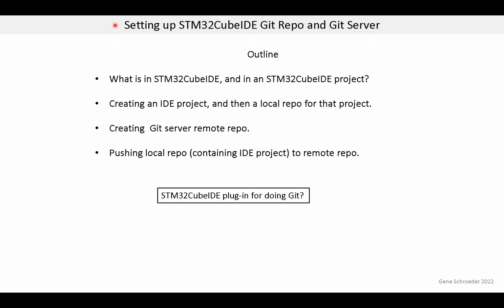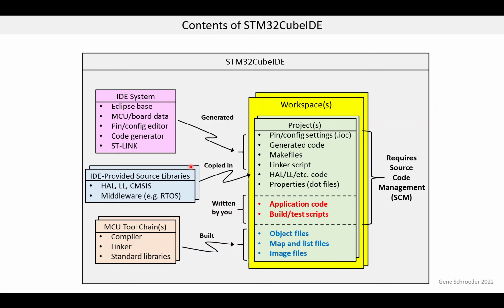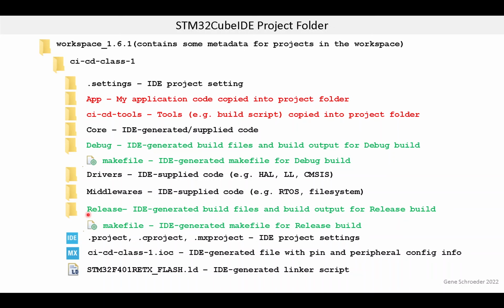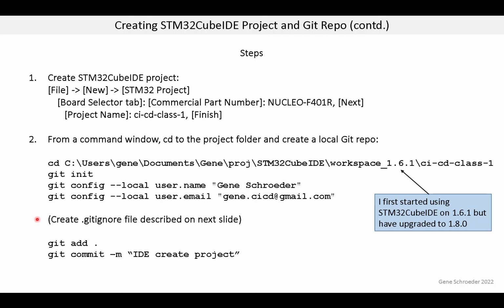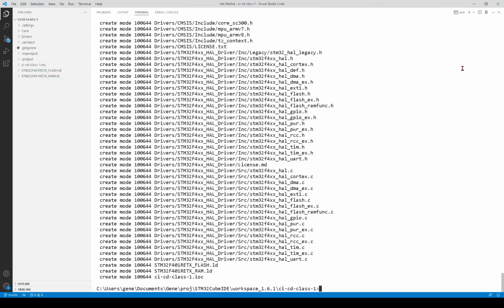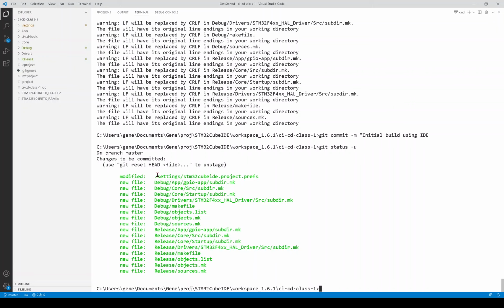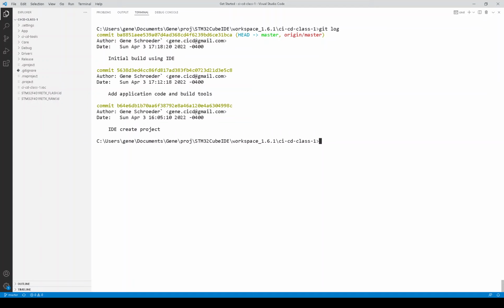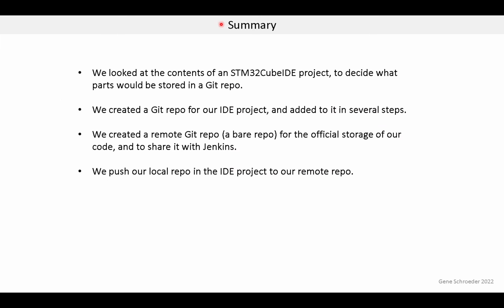Embedded CI/CD with HIL Testing Lesson 2. Creating STM32CubeIDE Project and Git Repo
In this video, I create an STM32CubeIDE project and set it up with Git for source code management. I first provide some background on STM32CubeIDE, and how to choose what parts of an IDE project should be part of the Git repo. The IDE content is added to a local Git repo. Then a remote Git repo is then created, and the contents of the local (IDE) Git repo is pushed to the remote Git repo.